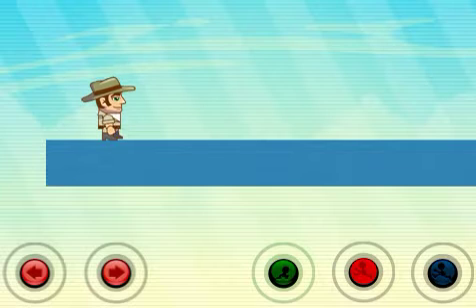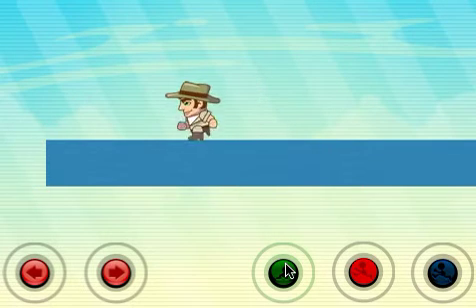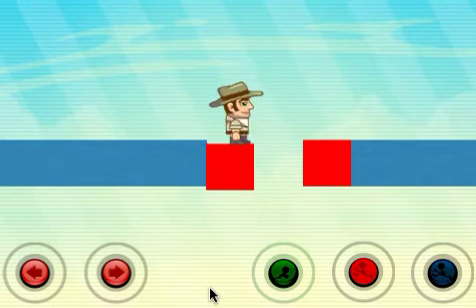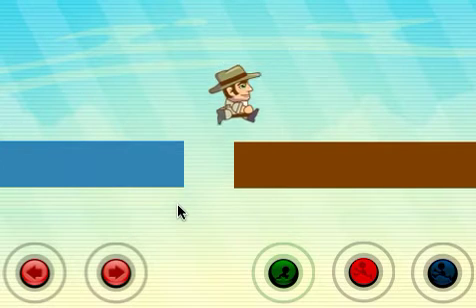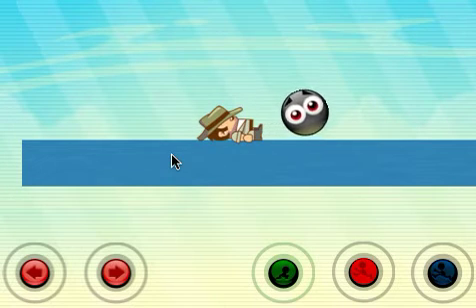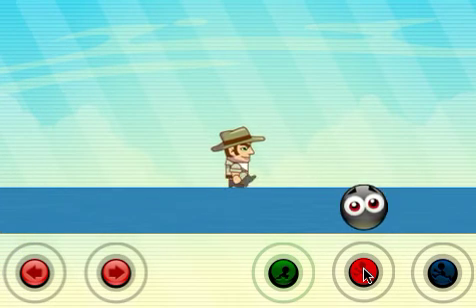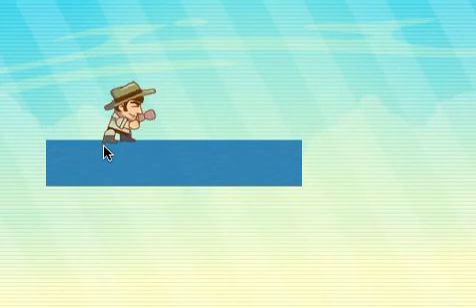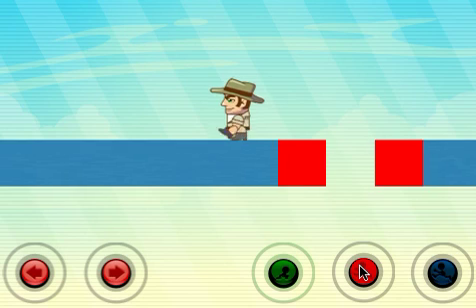AnimationSetUp.mov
How to correctly set up animation in GameSalad + bonus platform elements.

DeepBlueApps.com